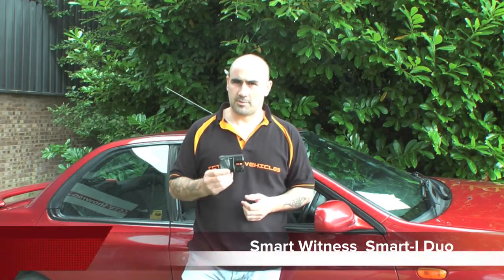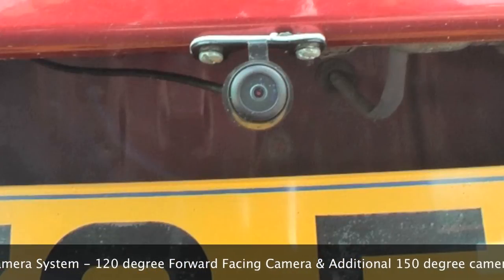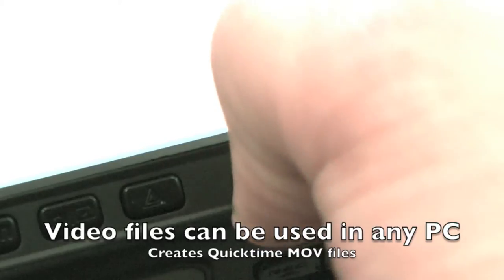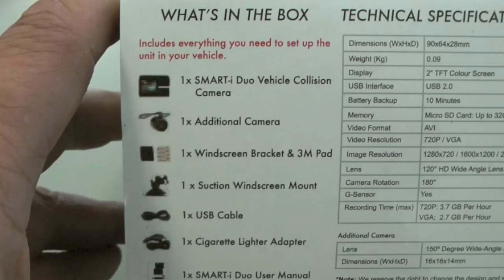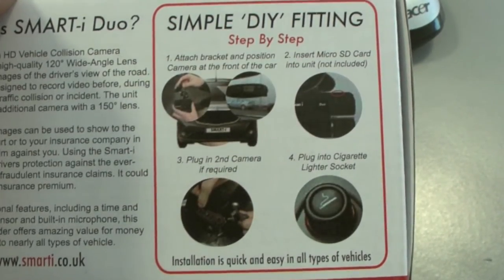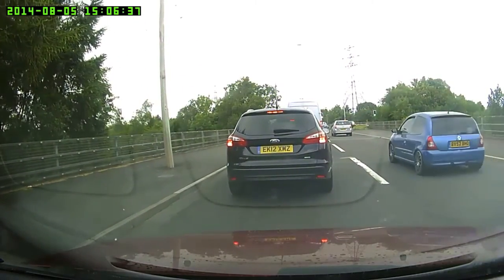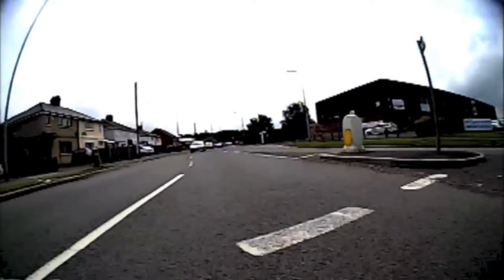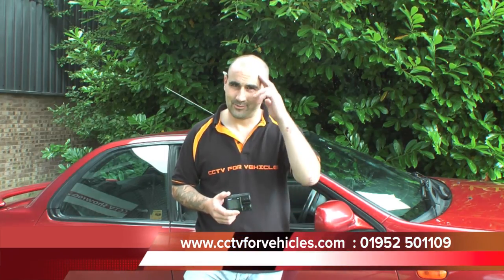Smart Witness Smart I Duo - In-Car CCTV System with 2 cameras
cctvforvehicles.com presents the Smart-I Duo Camera system.

The video shows product features as well as actual recorded footage taken with both cameras.
The front facing camera is 1280x720 pixels (720P) while the rear camera is a lower resolution 720x480 pixels.